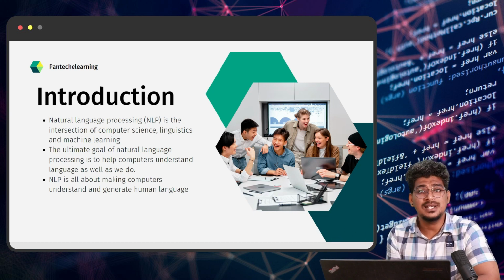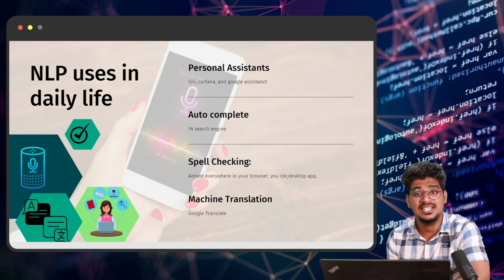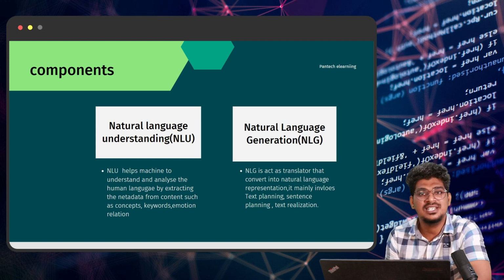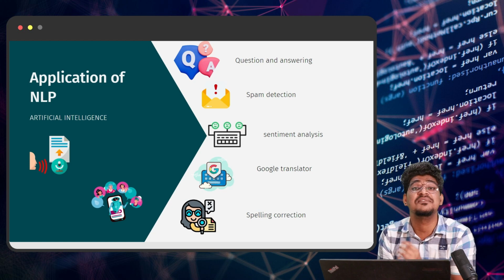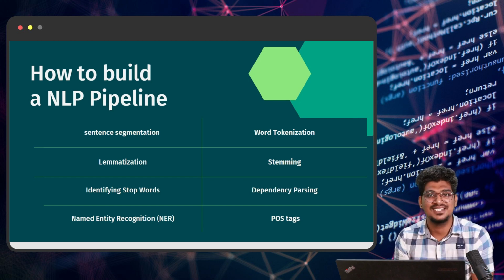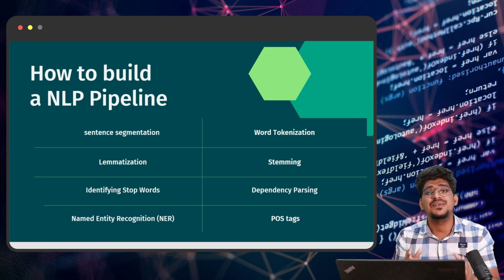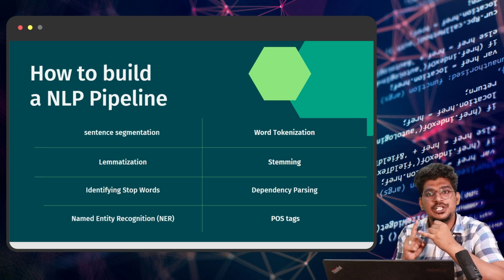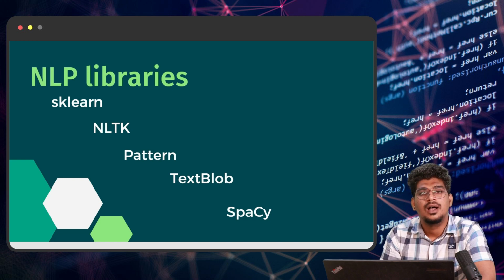Day 7 - Natural Language Process